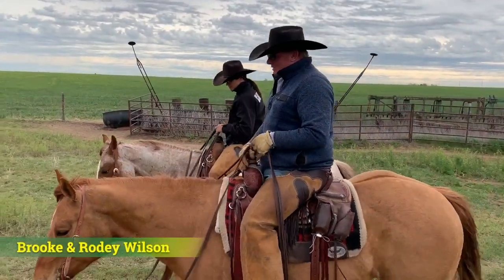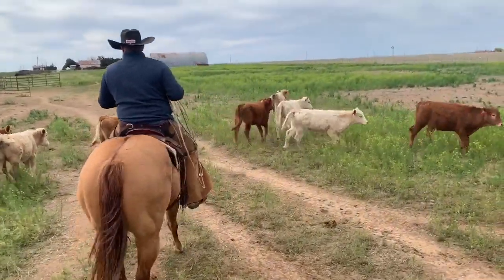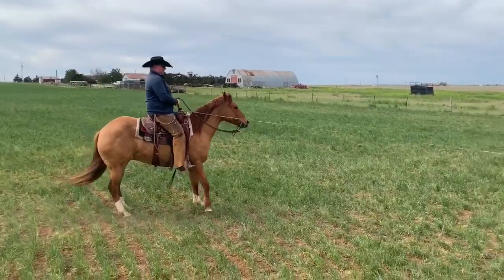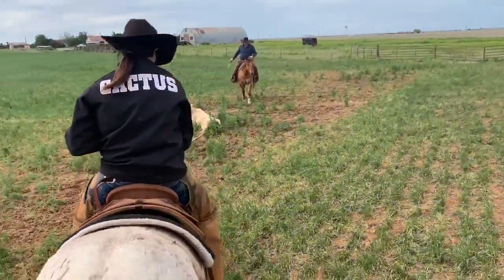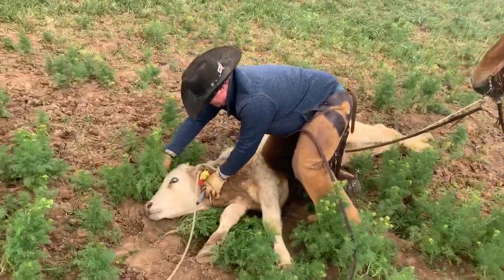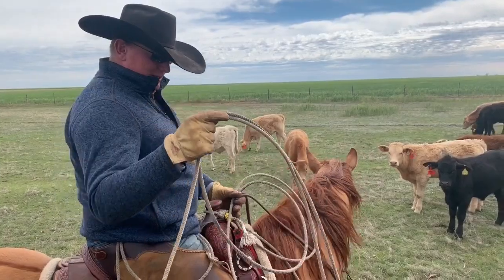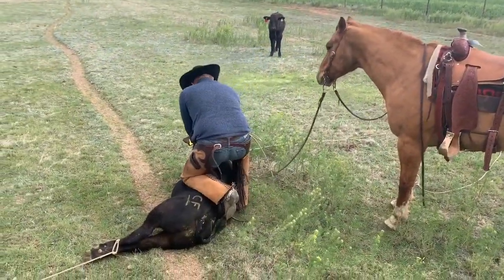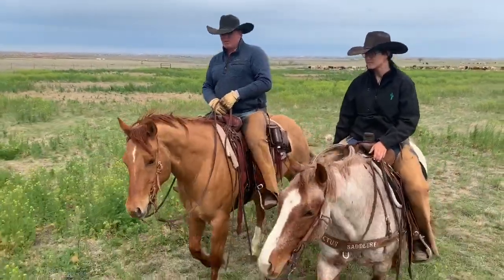Brooke & Rodey Wilson Doctoring